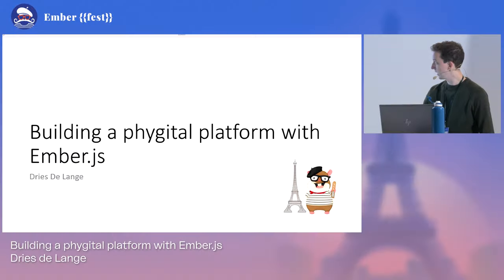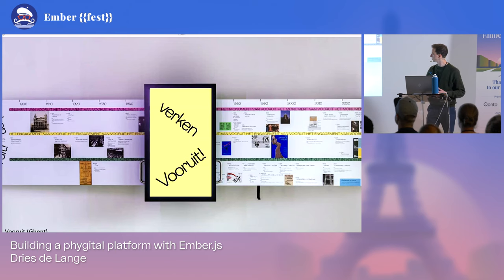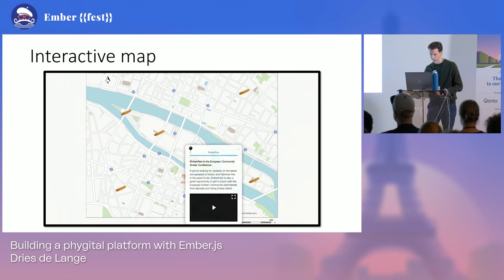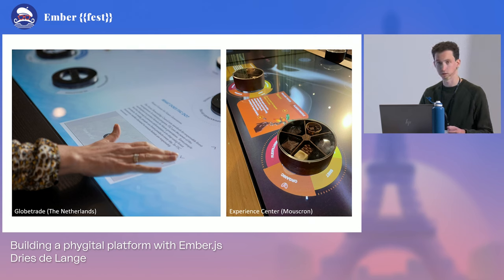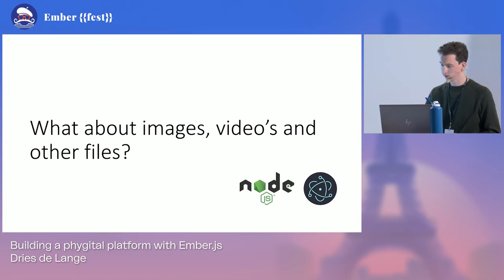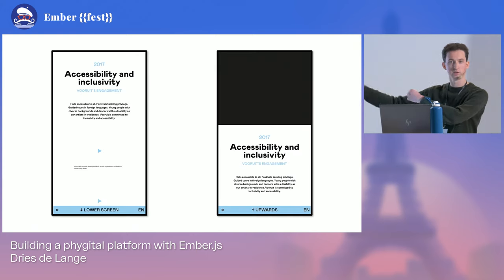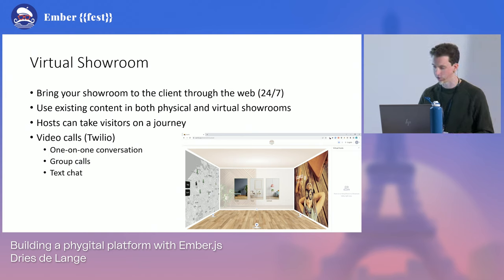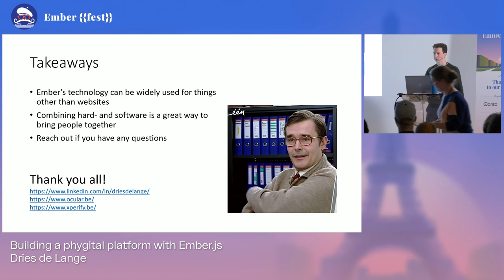Building a phygital platform with Ember.js - Ember Fest 2022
Dries de Lange

Front-end engineer, working with Ember.js for five years. At Ocular, I develop web-based applications for museums, exhibitions and company showrooms for various audiences. My goal is to build apps that are innovative, creative and helpful to people.

Have you ever been to a museum where you used an app or touchscreen to deep dive into a subject? At Ocular, we build phygital applications for museums and showrooms, all with Ember.js. This talk will cover how we started with Ember.js, and how we went from physical installations to virtual showrooms.